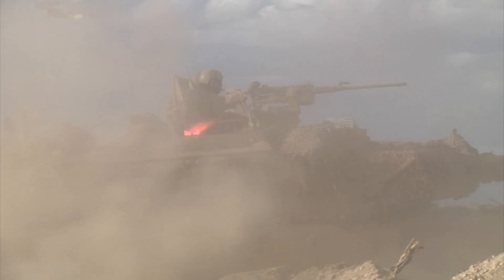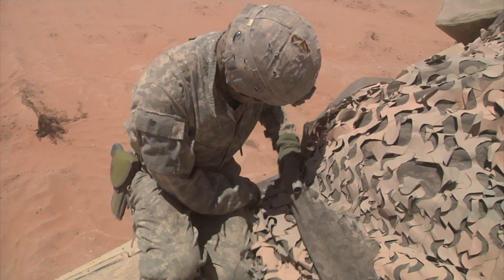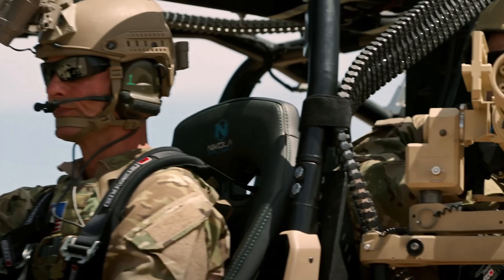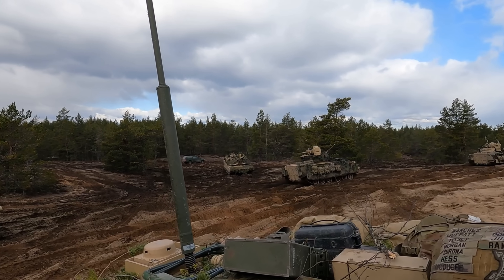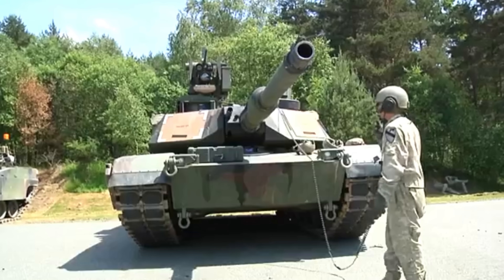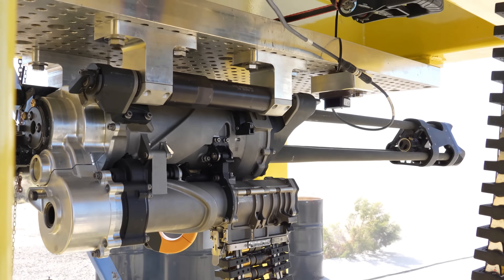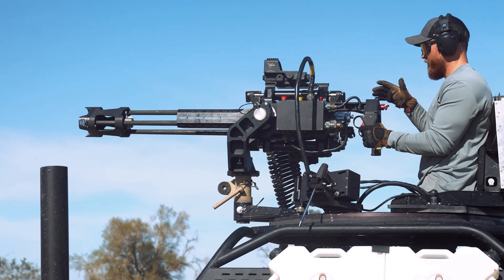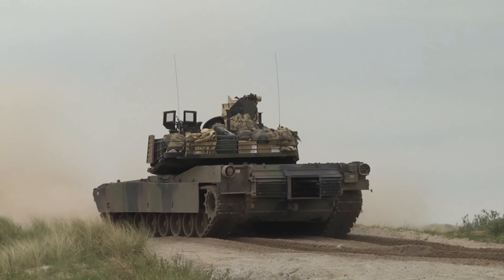Why is the U.S. Army putting a M134 Minigun on Abrams? | ROTARY GUN DEFENSE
The U.S. Army is testing the M134 Minigun on the M1 Abrams main battle tank as a way to counter drones, but is this really a smart battlefield upgrade?

In this video, I break down the purpose behind mounting a 7.62mm rotary gun to one of the most iconic tanks in the world, why it might sound cool on paper, and why I think it actually introduces more problems than solutions. From visibility issues for the loader to blind spots on the turret and questionable firepower for aerial threats, this setup might be more gimmick than game-changer.

Before we dive in, I want to know—what’s YOUR favorite heavy weapon system? Is it the M134? The Mk19? Or the classic .50 cal?

The M134 Minigun is an American 7.62×51mm NATO six-barrel rotary machine gun with a high rate of fire (2,000 to 6,000 rounds per minute). It features a Gatling-style rotating barrel assembly with an external power source, normally an electric motor. The "Mini" in the name is in comparison to larger-caliber designs that use a rotary barrel design, such as General Electric's earlier 20 mm M61 Vulcan, and "gun" for the use of rifle ammunition as opposed to autocannon shells.

I just got to fire the .50 caliber machine gun in a blank-firing configuration using Hollywood-style effect blanks during the WW2 reenactment at Aquino Tank Weekend, and it was an absolute blast.

🎮 Steel Aces is an upcoming tactical tank shooter game built for military enthusiasts and gamers alike. Check them out at:

🛠 Topics covered in this video:
– M134 Minigun on the Abrams: Use case breakdown
– Why it’s a flawed approach to drone defense
– Loader visibility and engagement challenges
– Better alternatives like CROWS, GAU-19/B